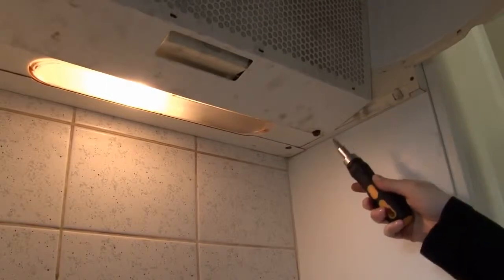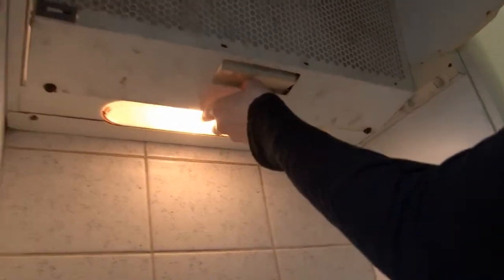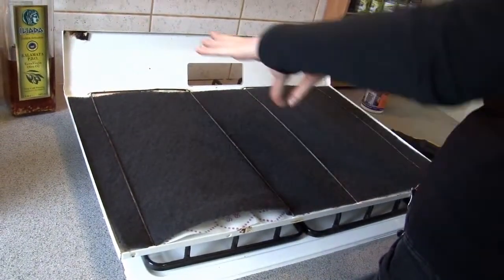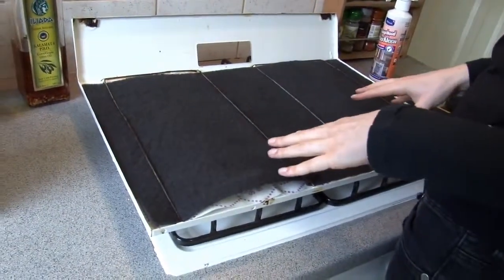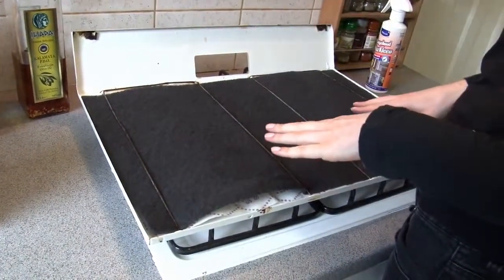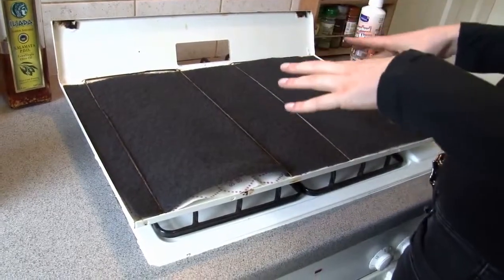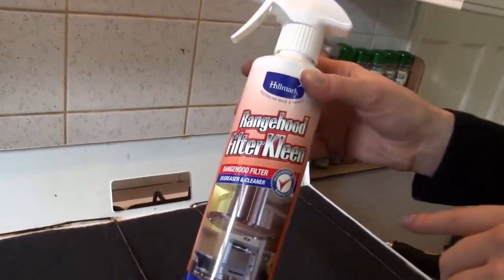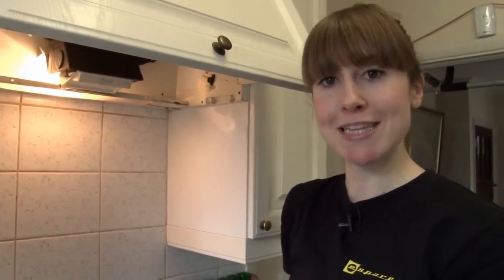Extractor hood and maintenance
If you have a smell when cooking, Helen will show how to replace the filter, and explains how to clean the oil filter.